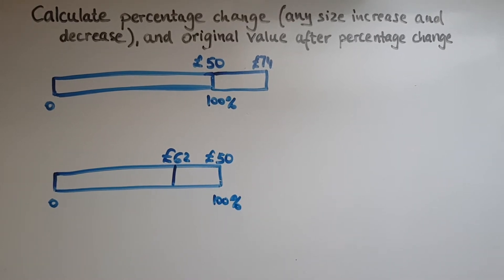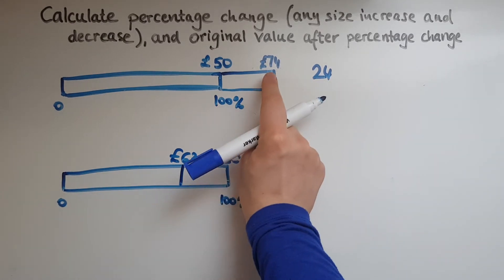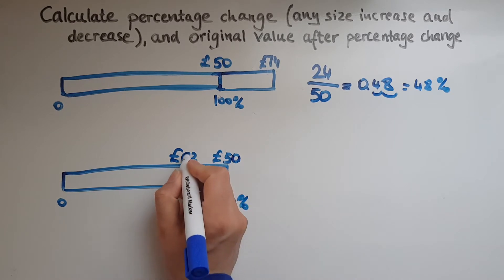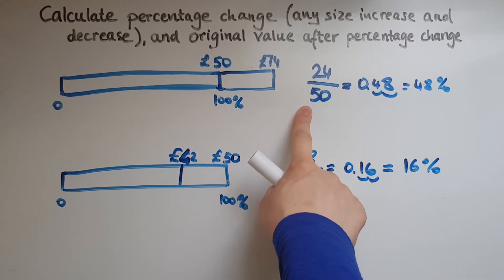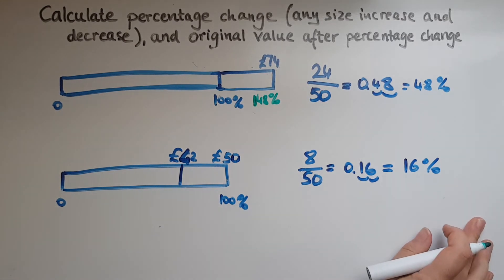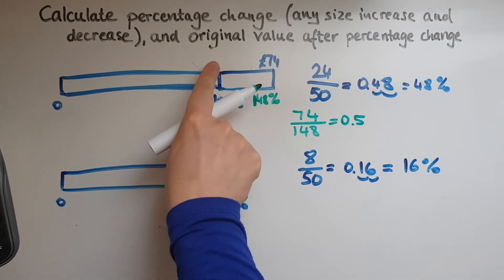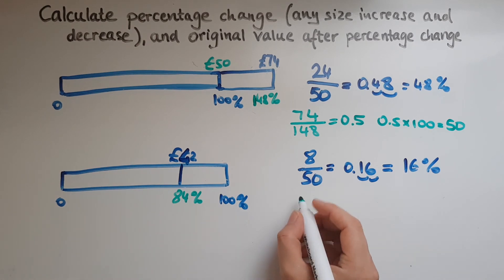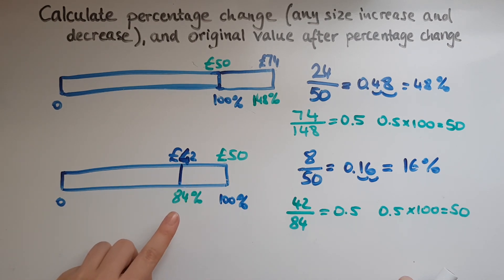L2.6.1. Functional Skills Maths Level 2: Calculate percentage change & original value after & change